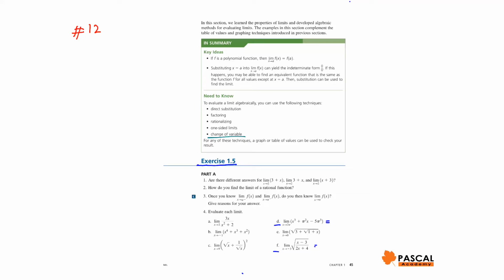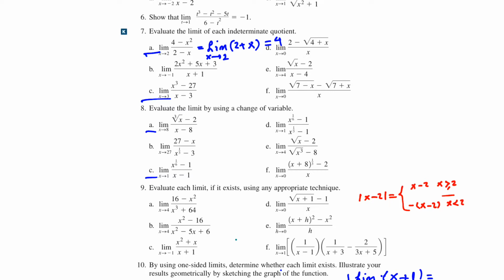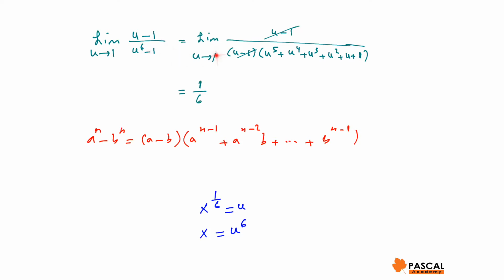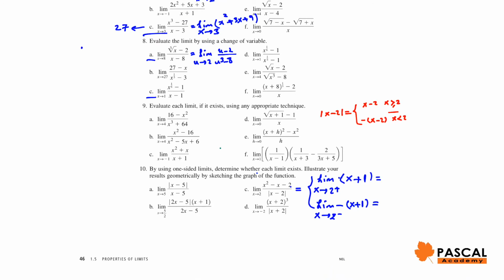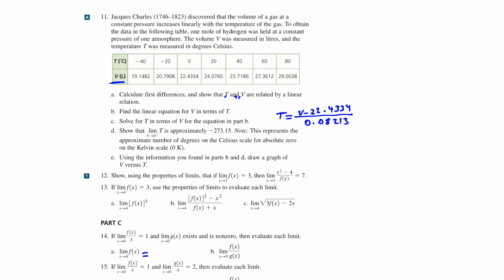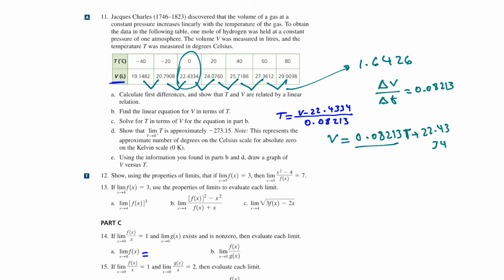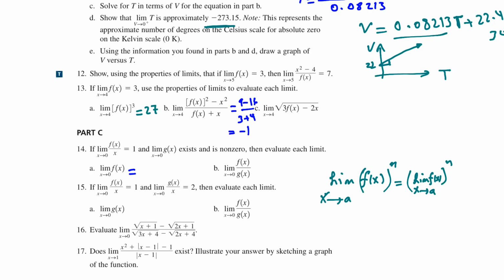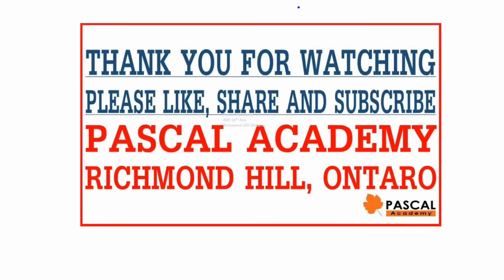Calculus & Vectors MCV4U1 Chapter 1-Session 12 Properties of Limits Problem Solving Pascal Academy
Calculus & Vectors MCV4U1 Chapter 1-Session 12 properties of Limits, Problem Solving.

Pascal Academy